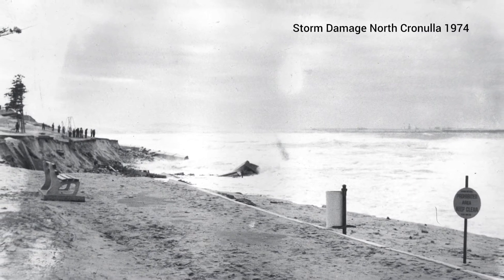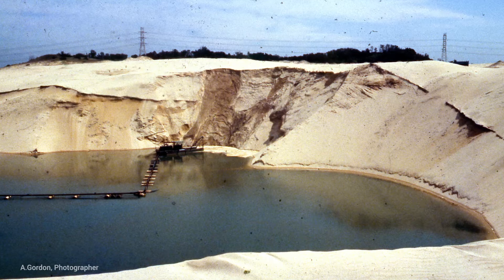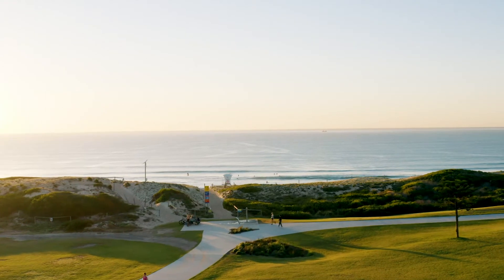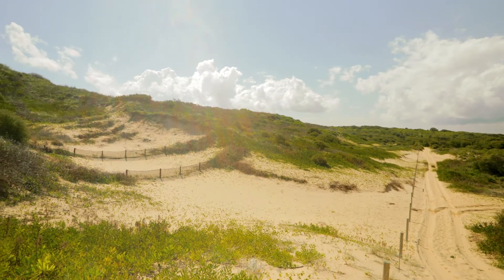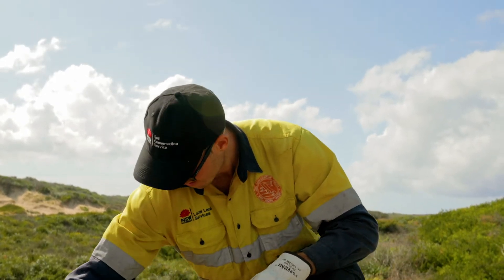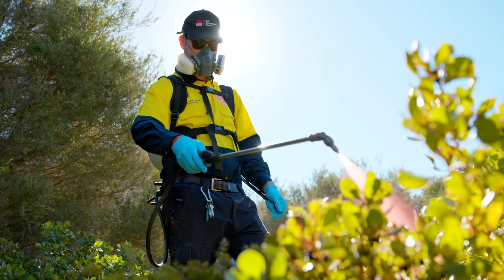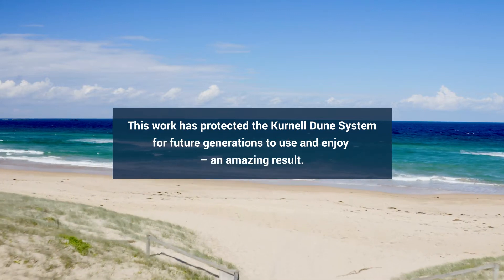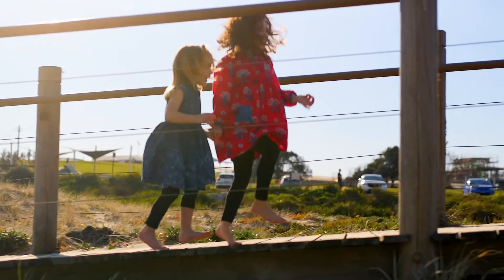40 years of sand dune rehabilitation at Cronulla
In 1974, the Soil Conservation Service commenced Sydney’s largest dune stabilisation project. We succeeded in stopping the severe erosion of the peninsula, which was moving at up to 15 metres per year inland.

Since then, our specialist team has been rehabilitating, maintaining and protecting sand dunes on the land between Cronulla and the Kurnell Peninsula. We continue to maintain the dunes against ongoing erosion pressure.

This work includes rehabilitation after major weather events, planting vegetation to build up the dunes, constructing and maintaining protective fences along the dune system, treating noxious weeds (herbicide and biological control), sowing seed to maintain native vegetation cover, increasing the diversity of plant species and maintaining formal access ways.

We act as the site manager on behalf of Sutherland Shire Council and Crown Lands.